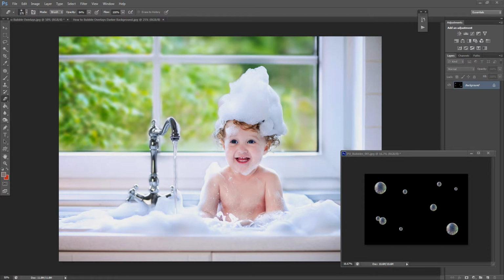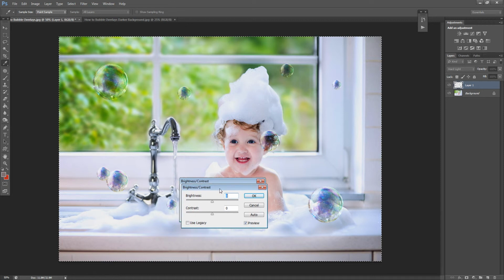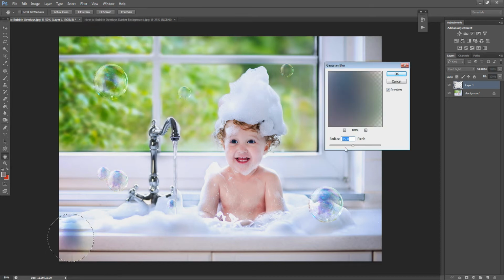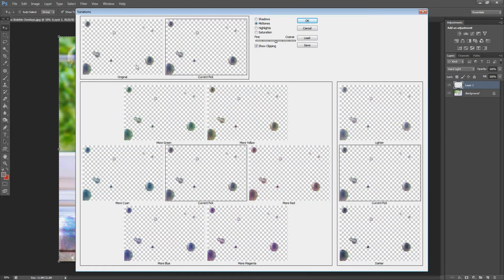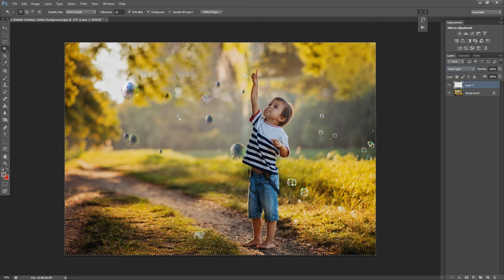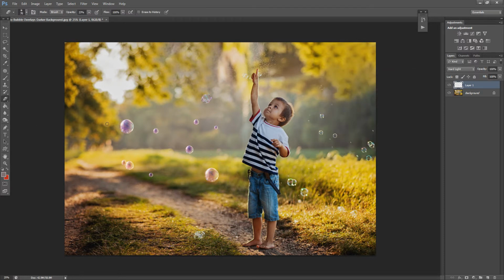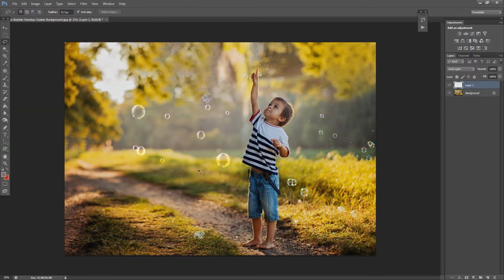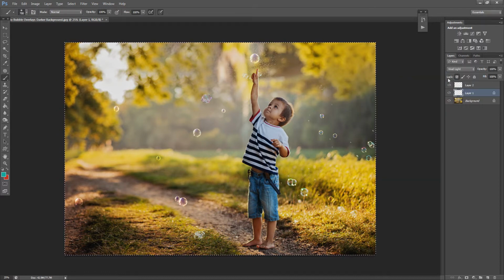How to Bubble Overlays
In this short tutorial learn how to apply Photographers Unleashed bubble overlays to your image.

Don't forget to check out the in depth step by step video tutorial options available through the Online Workshop!